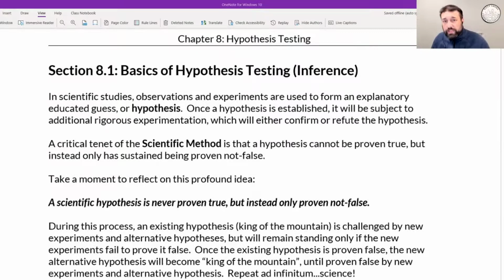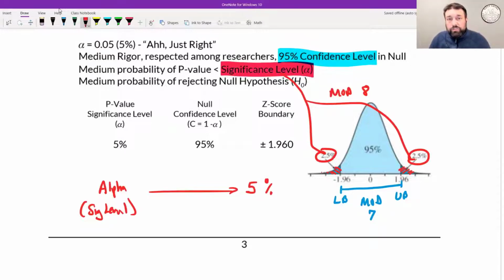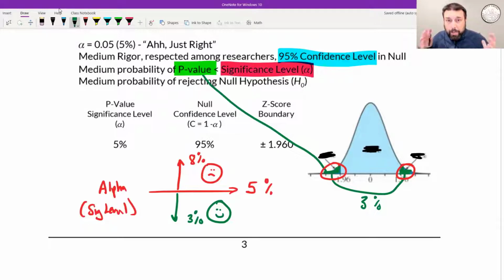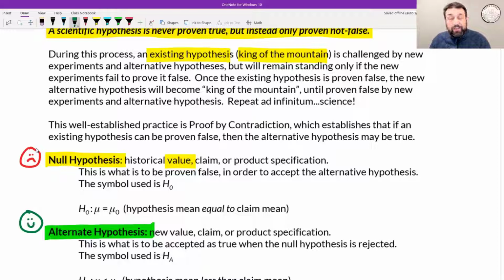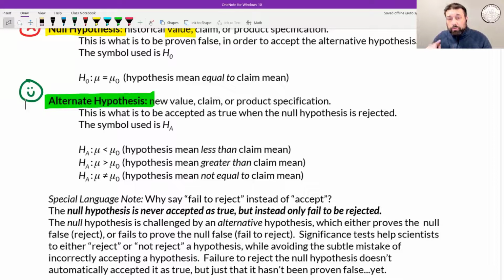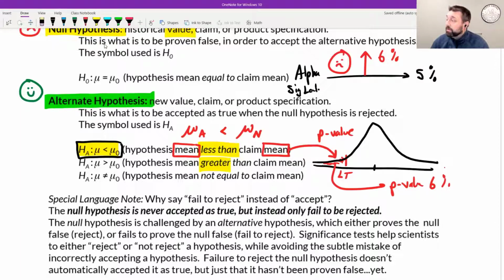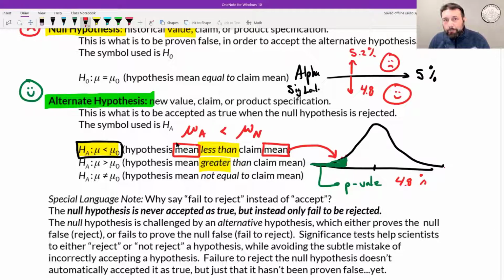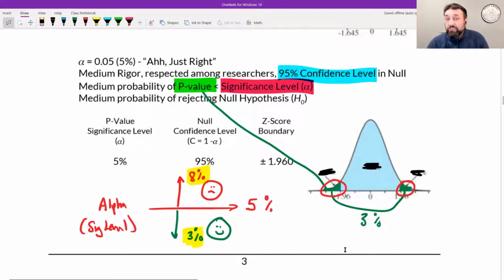8.1 Basics of Hypothesis Testing (Inference)